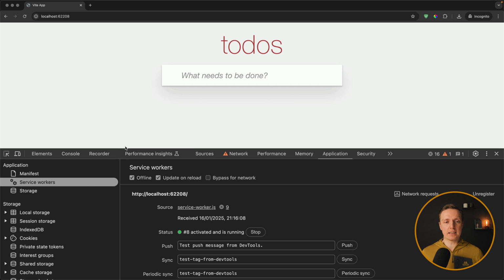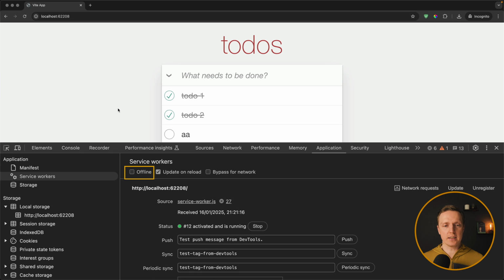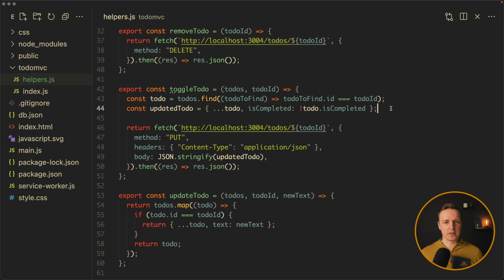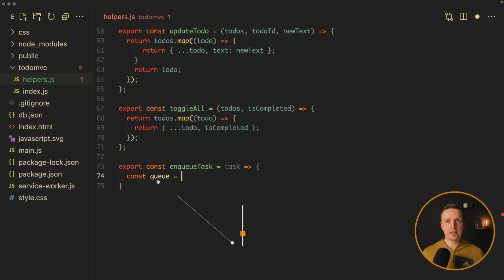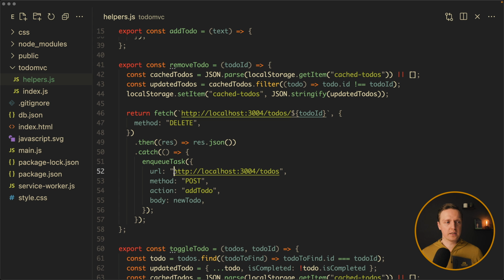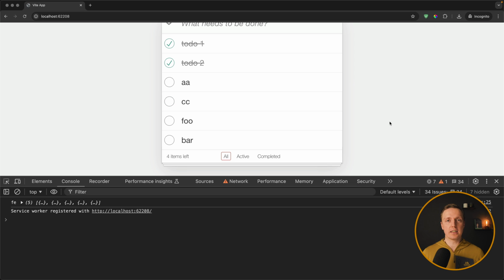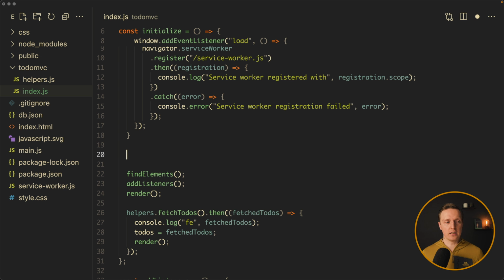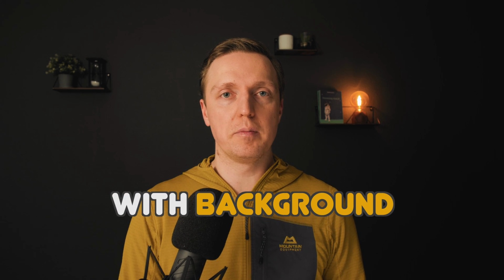Progressive Web App: Enhance Offline Experience with Background Sync (PWA)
What happens when your users go offline? In this video, we take Progressive Web App (PWA) to the next level with Background Sync! Watch as we set up seamless data syncing between online and offline states, ensuring a smooth user experience even with no internet. Stay till the end to see it all in action!

🕒 TIMESTAMPS
0:00 Introduction
1:28 Save fetched data
2:26 Local storage updating
4:35 Catching errors
7:41 Synchronisation